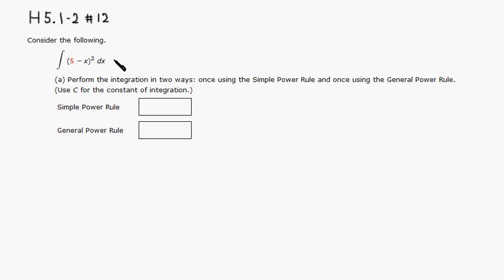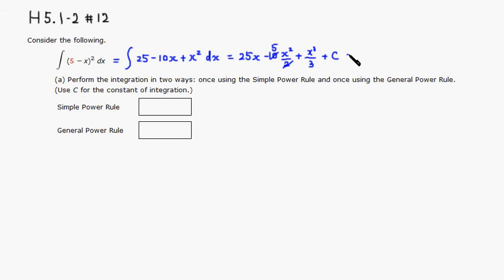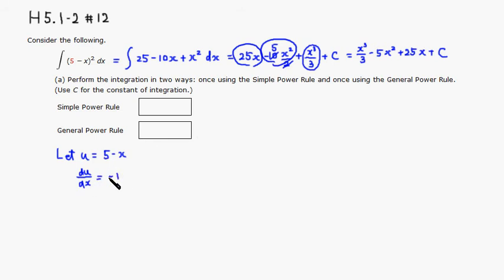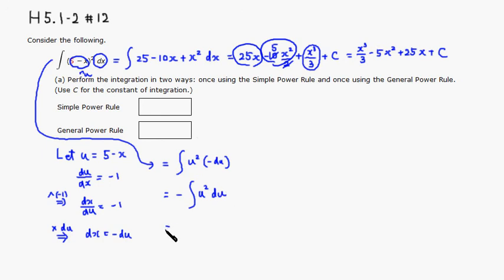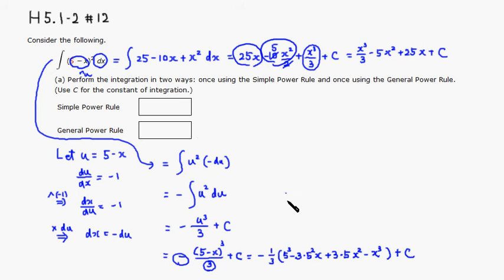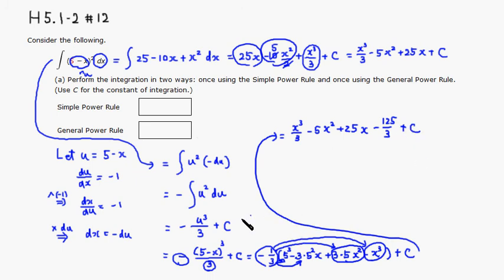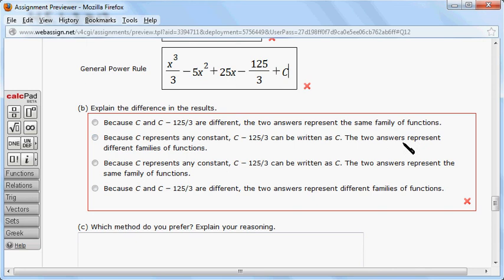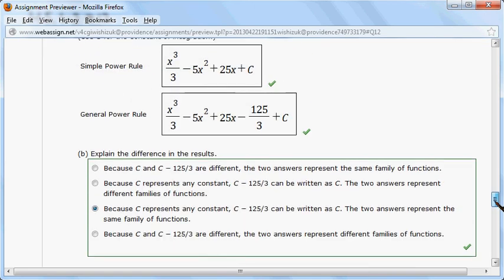MTH109 H5.1-2 #12 (Spring 2012)